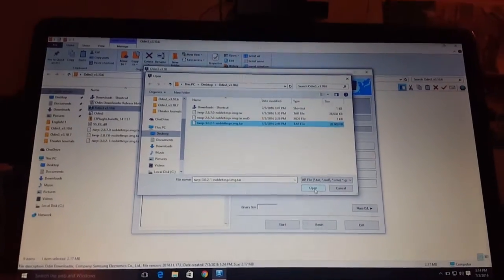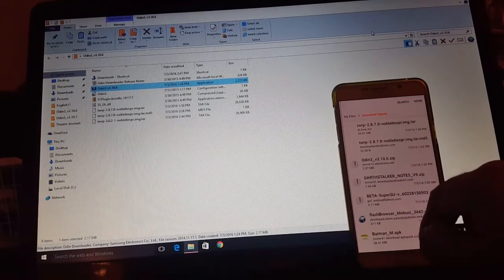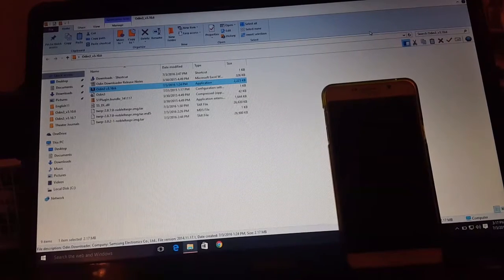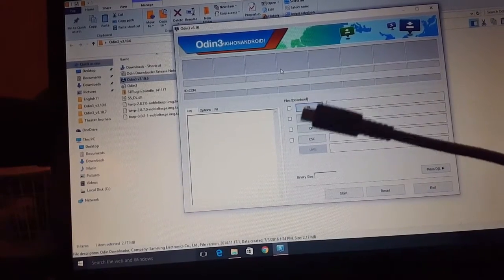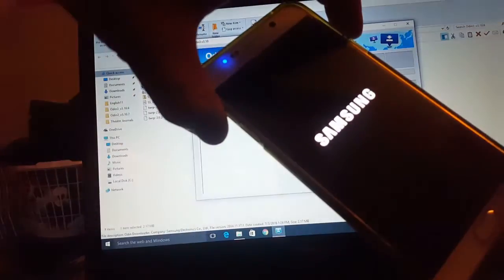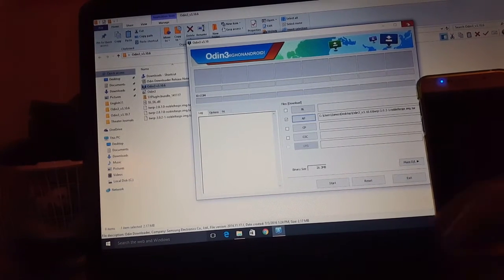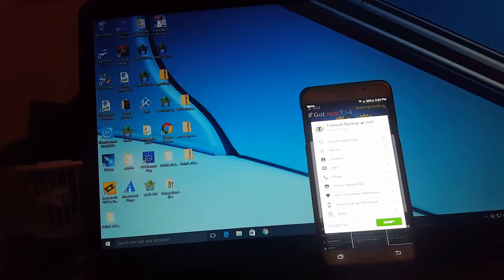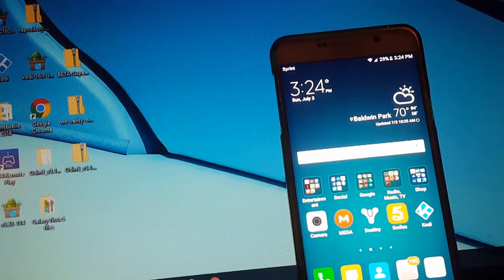How To Root Sprint Galaxy Note 5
Here I will show you how to root your Sprint Galaxy Note 5 all the files needed you can find them at XDA forums under Sprint Note 5  if you need any more help let me know email me.